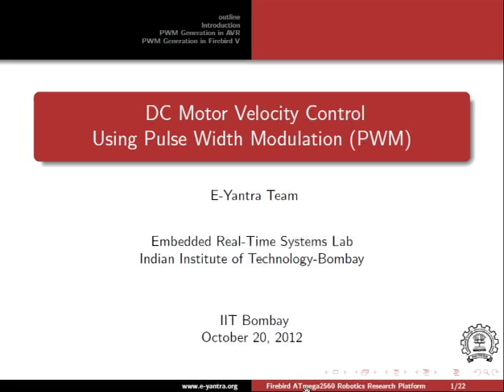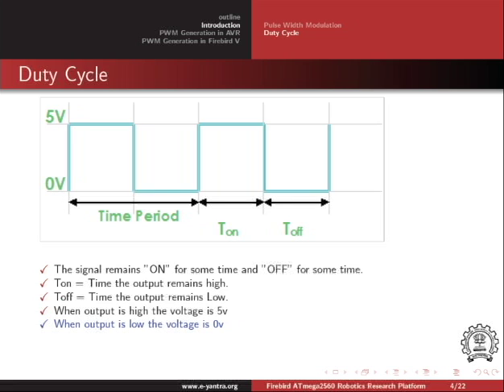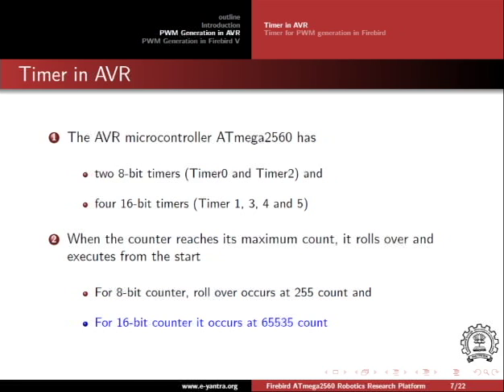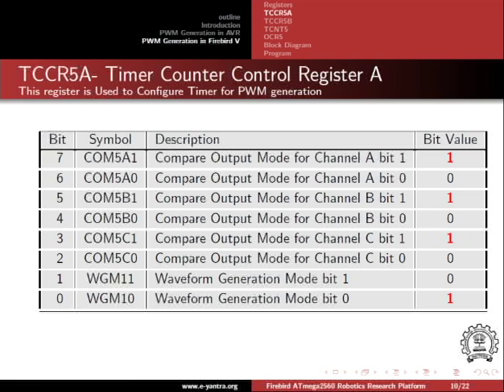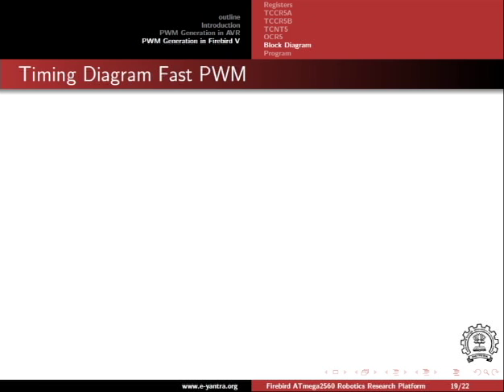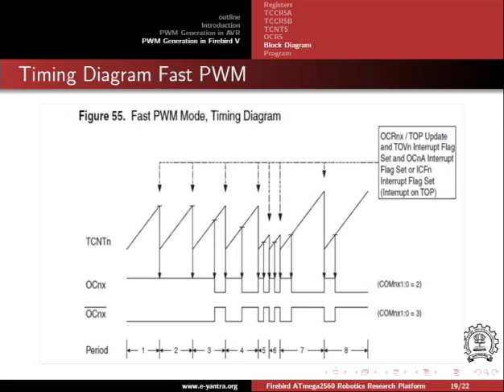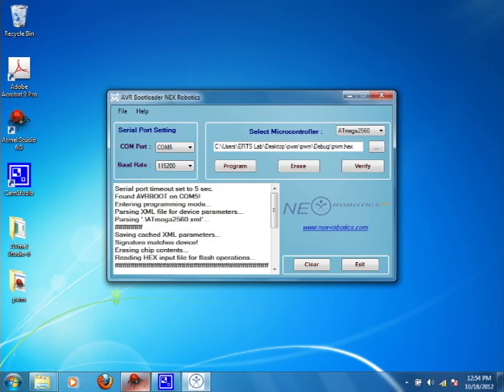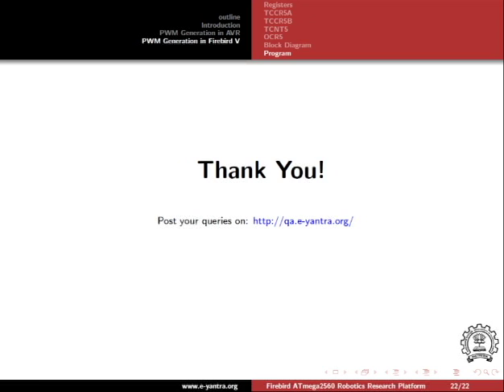04 Velocity Control using PWM